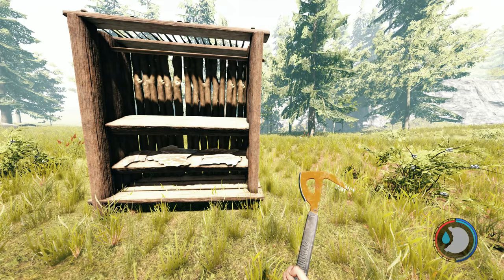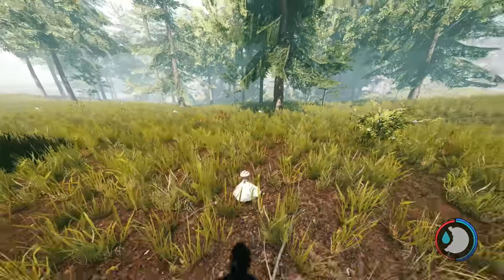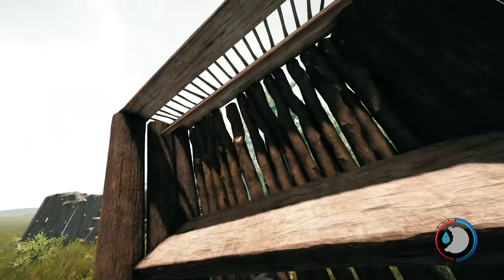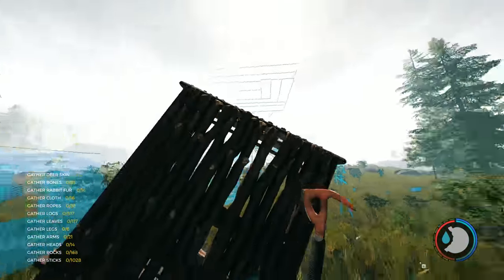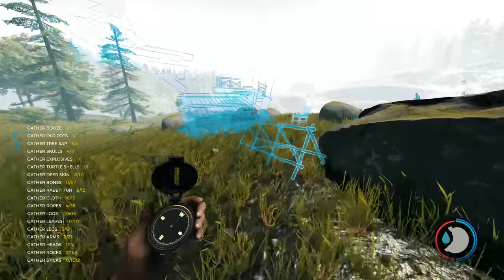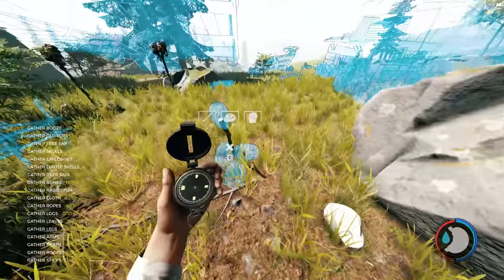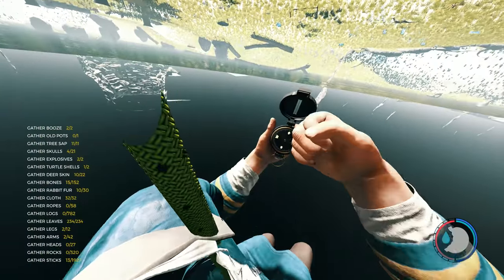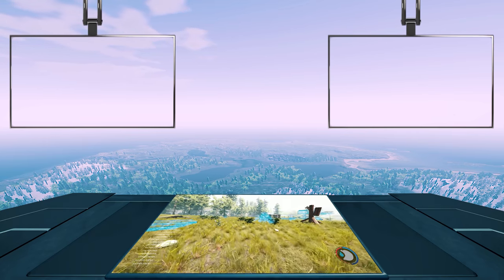New Building Coming: The Wardrobe | The Forest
In this video of The Forest, I show you a new building that is within the game files called the Wardrobe. This will most likely be in the next update and is most likely used to store outfits and clothes.

Console command to add the wardrobe: PlaceBuiltObjects Wardrobe_Built 1
To turn on console commands, type this in the main menu on PC: developermodeon

► MOBO: Asus Rampage V Extreme
► RAM: Corsair DDR4 3000MHz Vengence 4GBx8 = 32GB
► Video Card: Asus GTX-1080ti STRIX ROG OC Edition
► CPU: Intel Core i7 5820K 6-Core LGA 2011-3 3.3GHz
► Storage: ADATA M.2 SX7000NP 1TB + 24gb additional assorted drive space
► Keyboard & Mouse: Logitech G903 & Logitech G900
► Audio Recording: Scarlett 2i2 + SM58 Microphone
► Editing Software: Adobe Premiere Pro, Auditions, After Effects, & Photoshop
► Recording Software: Adobe Audition & NVIDIA Shadowplay